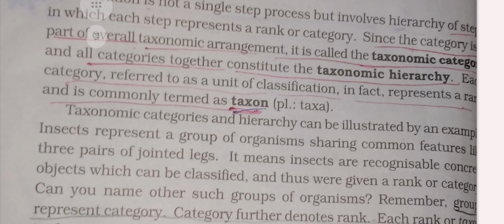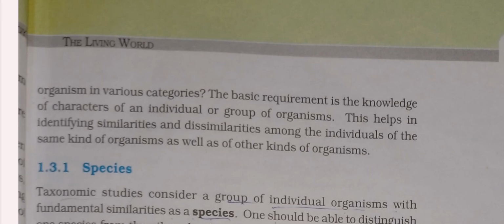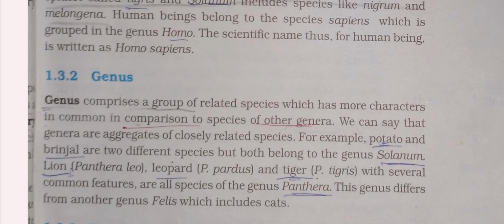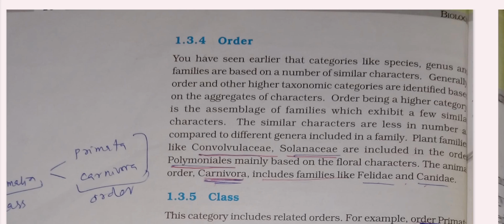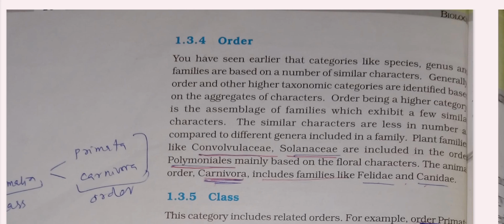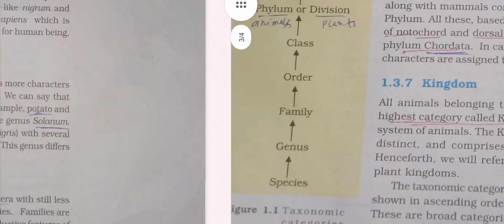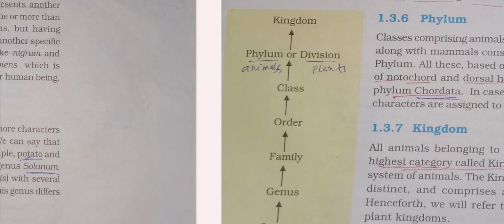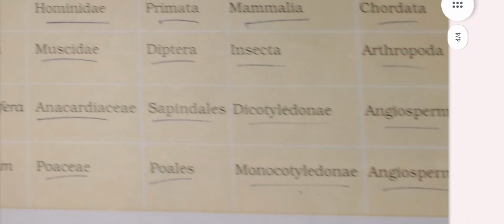class 11thNCERT Biology by Puspanjali ma'am#chapter1# part3#NCERTbiology class11th#The Living World